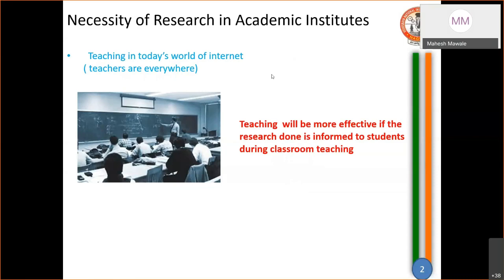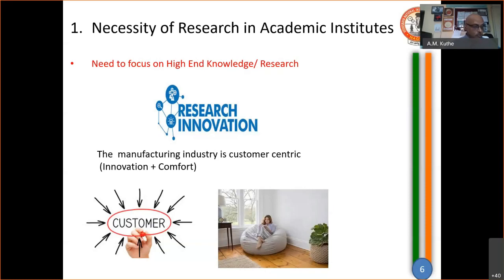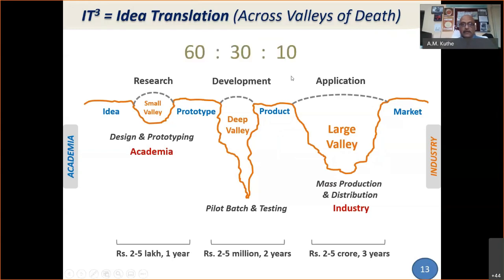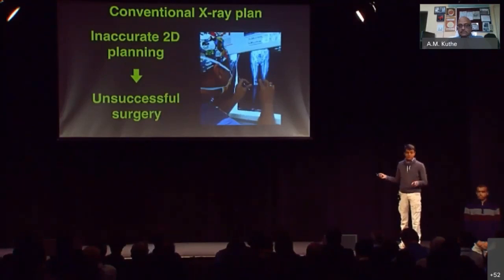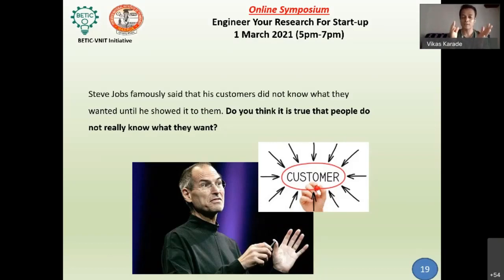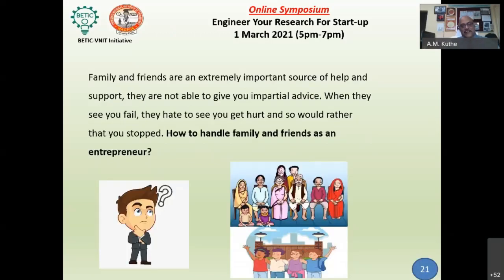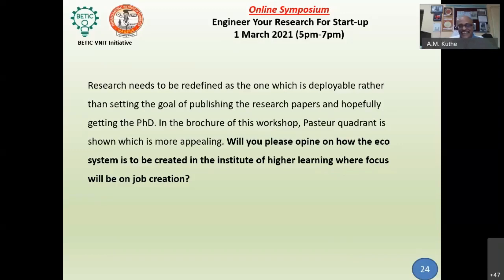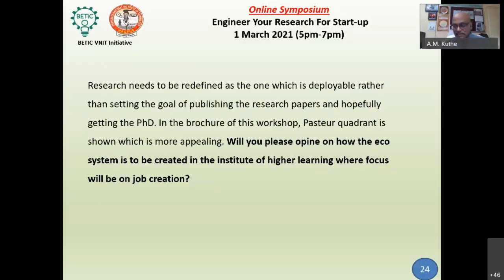First day Symposium on Engineer your Research for Startup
Symposium on Engineer your Research for Startup by Prof. A. M. Kuthe, Department of Mechanical Engineering, VNIT Nagpur.